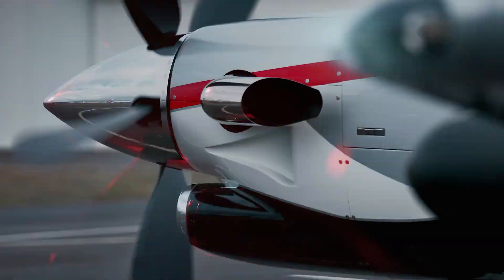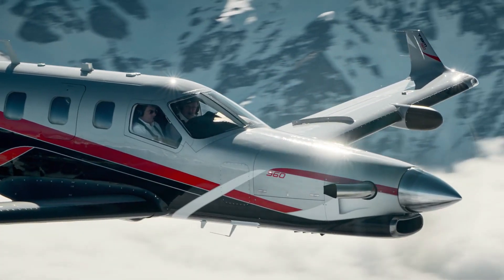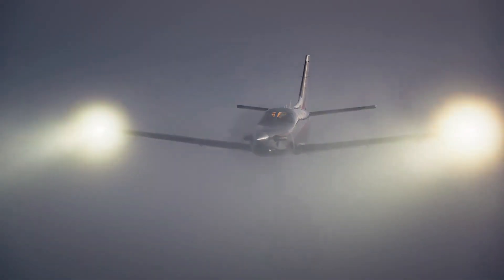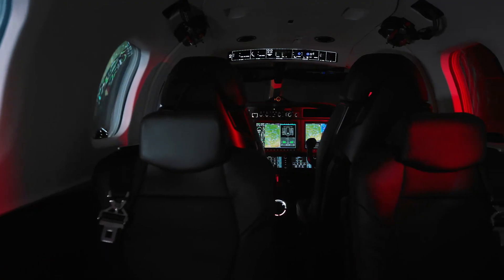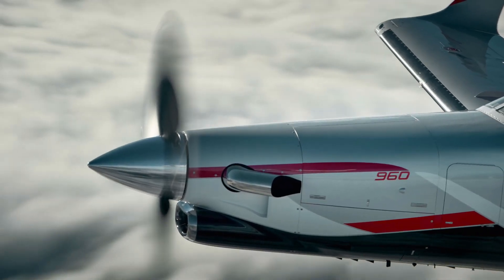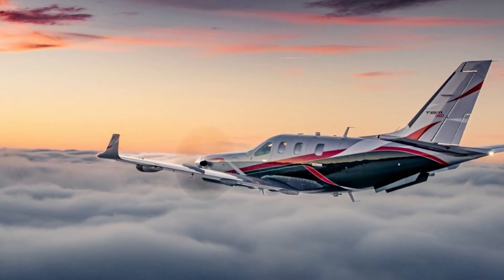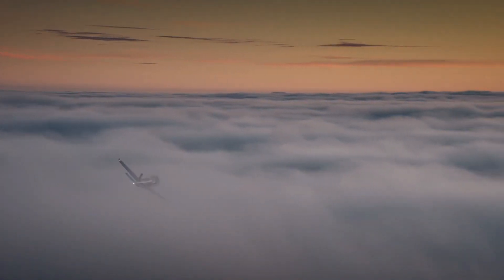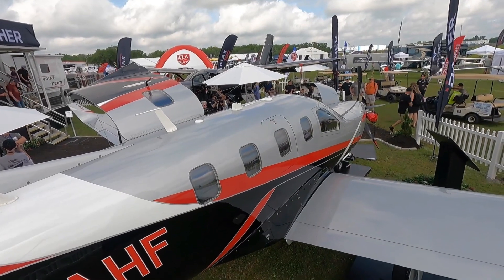A Review Of The Daher TBM 960 Single Engine Turboprop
This video takes a review of the daher tbm 960 single engine turboprop. Learn more about the daher tbm 960 specs, daher tbm 960 speed, daher tbm 960 range, tbm 960 review,tbm 960 tour, daher tbm 960 interior, tbm 960 performance, daher tbm 960 cruise speed, daher tbm 960 cockpit and all you need to know about the tbm 960 turboprop.

A new highly advanced single engine turboprop known as the Daher TBM  960 is the latest addition to the Daher TBM family of turboprops.  Daher, an American-based aircraft manufacturer known for the development of single-engine business jets has added a super-advanced utility business turboprop called the Daher TBM 960. The Daher TBM  960 is an improvement on the Daher 940 turbo prop as it comes with highly advanced features. Pratt & Whitney Canada's PT6E-66XT turboprop engine, a completely digital e-throttle, and a digitally controlled interior with a totally new environmental management system LED ambiance lighting, and electrically-dimmable windows are a few of these upgrades. Now, let's dive inside the $ 5 million Daher TBM 960 turboprop.
With an entirely new environmental control system, LED ambiance strip lighting integrated within both sides of the overhead ceiling panel, and electronically-dimmable windows, all operated by a Passenger Comfort Display, Daher expands its use of digital power within the TBM 960. Modern ergonomically improved seats, USB-A and USB-C power connections, separate cupholders, and headset hooks for each passenger are additional improvements to the cabin's design and comfort. To provide passengers with a genuine sense of comfort, these tastefully designed seats are composed of the finest leather. There is now a fifth TBM color scheme available for the TBM 960, named Sirocco, which was inspired by French designer Alexandre Echasseriau's artistic vision.
The TBM 960 maintains Daher's e-copilot® focus of technical innovation and safety systems in the TBM, which is comparable to an "electronic copilot," with its G3000® integrated flight deck. Included in this are an ice protection system, flight envelope monitoring via the Electronic Stability and Protection (ESP) and Under-speed Protection (USP) systems, the Emergency Descent Mode (EDM) feature, and the revolutionary HomeSafeTM emergency autoland framework.

Welcome to Aviation Luxury. If you want very educative content on aviation, such as luxury private jets, private helicopters, and other aviation content, this is the channel for you.